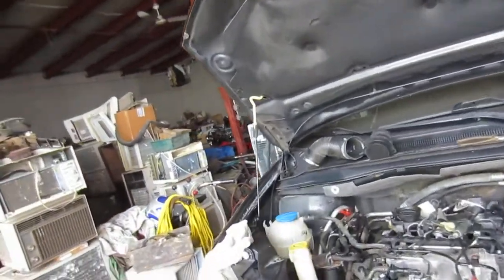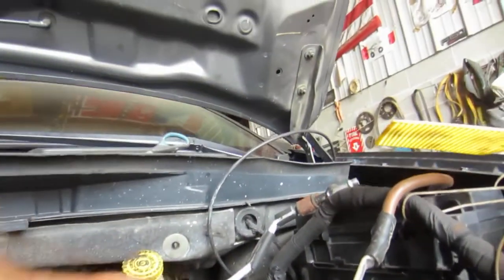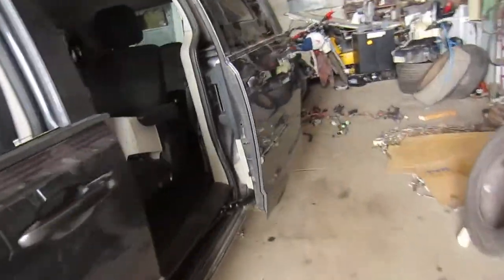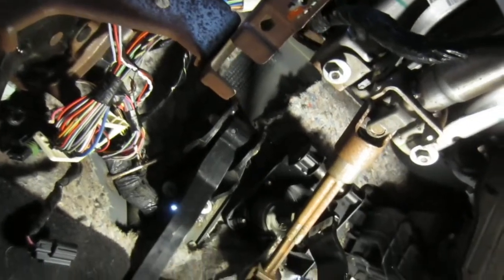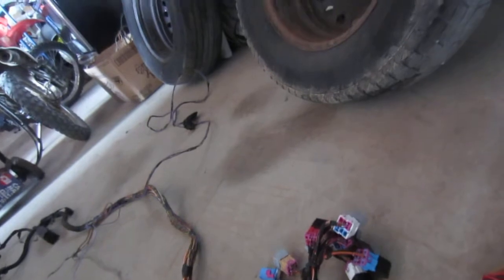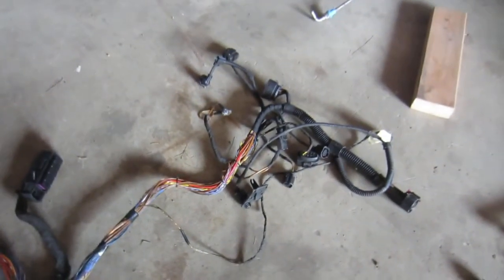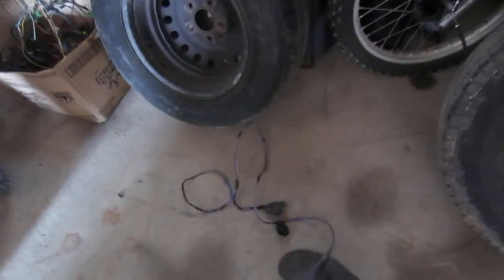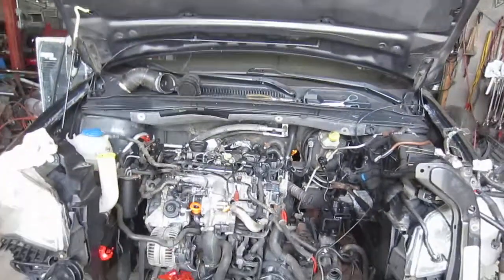20. How to route the engine wiring on TDI CJAA custom diesel caravan.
Of course this harness is not made to fit a caravan. So you got to figure out how to make it fit, where to go through the firewall too.